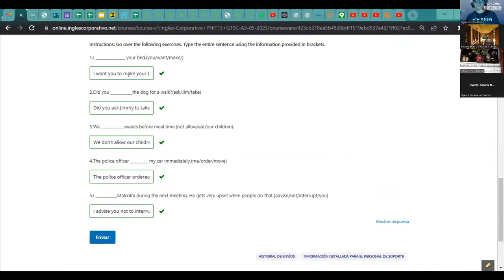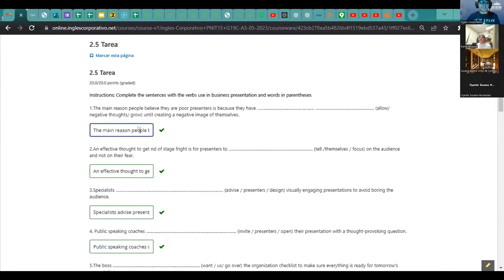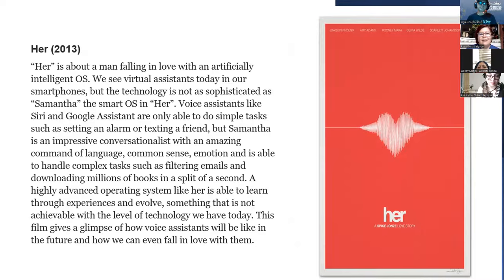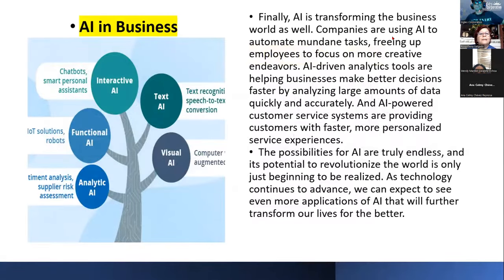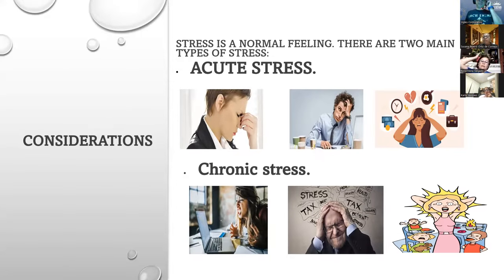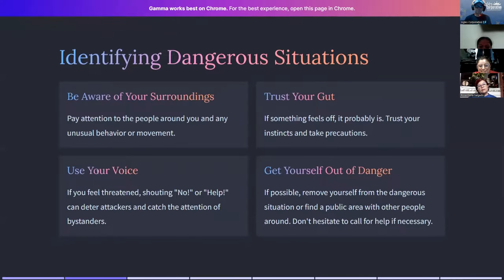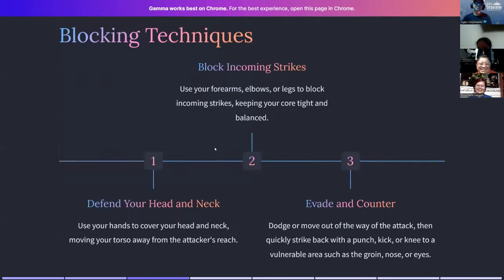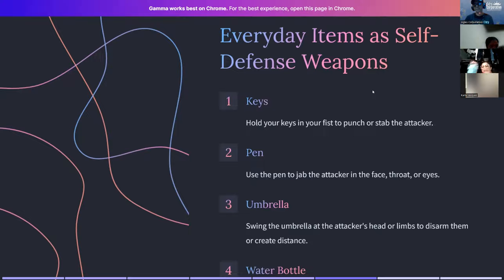Sesión 15-2-06-23-29750-8048-0074/2023-Ascencio-Midterm review and practice